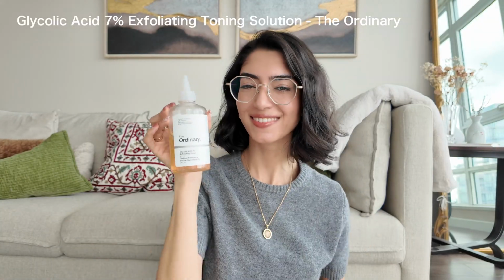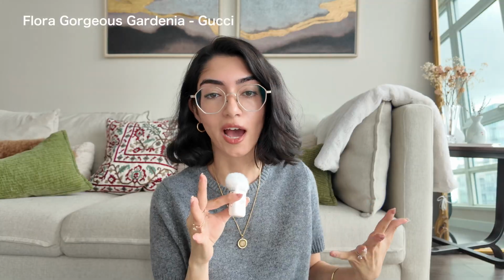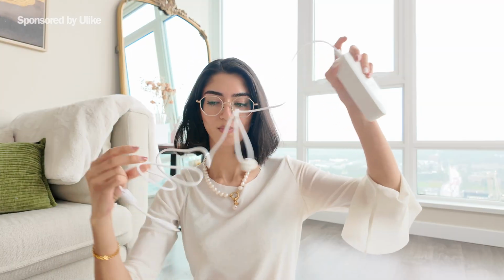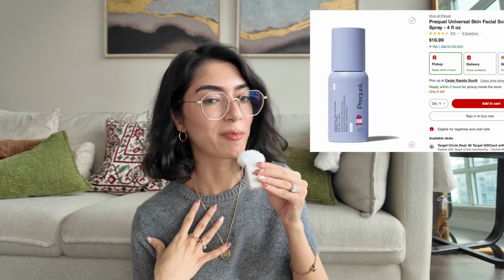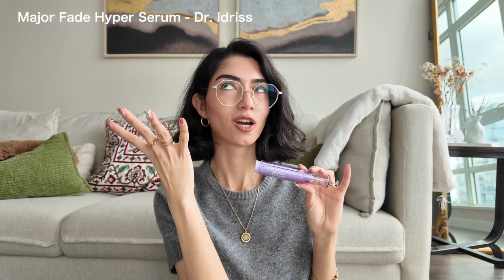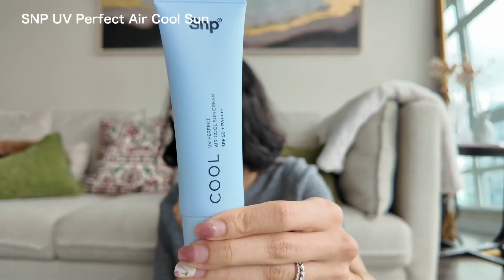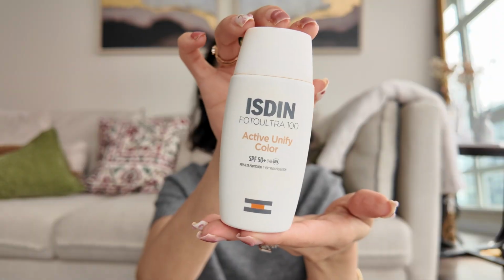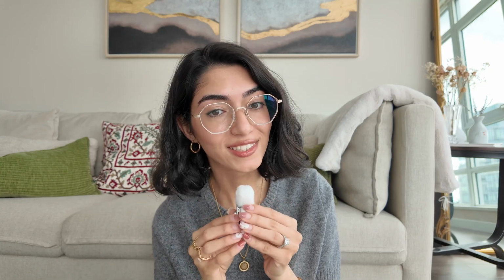SUMMER HYGIENE: How to smell good this summer | best makeup, skincare, and haircare recommendations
Hi friends!! Hope you've had a great May so far. Since summer is approaching I wanted to do a video featuring all my summer hygiene habits that help me smell and feel fresh as well as my best skincare/makeup/haircare recommendations.

Hope you find this one helpful!

Chapters:
00:00 - Intro
00:34 - Hygiene
01:11 - Deodorant
02:36 - Scent
03:18 - Sponsor: Ulike IPL
05:20 - Skincare
09:06 - Sunscreen
10:27 - Tinted Sunscreen
11:59 - Haircare
13:45 - Pico Intermission
13:55 - Closing